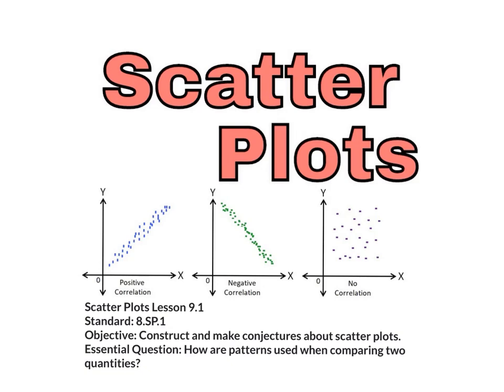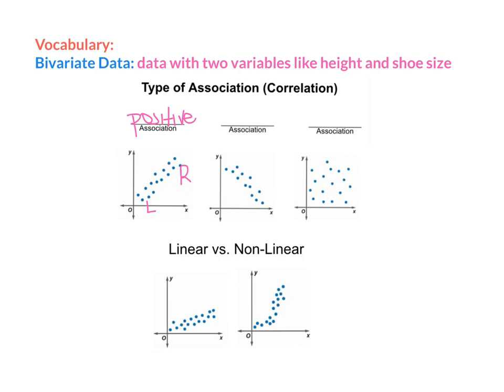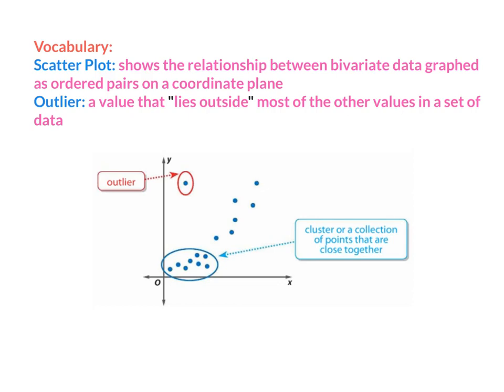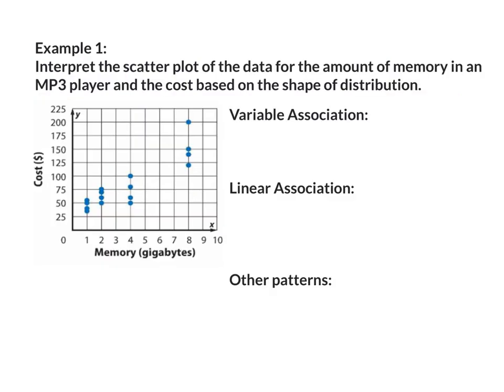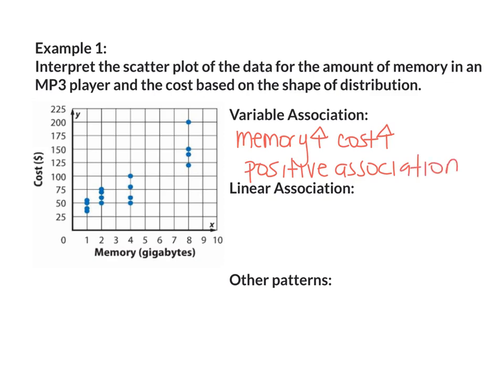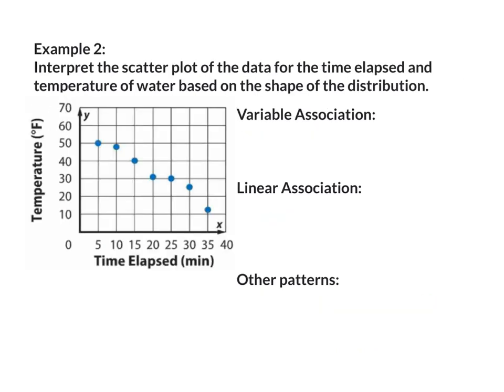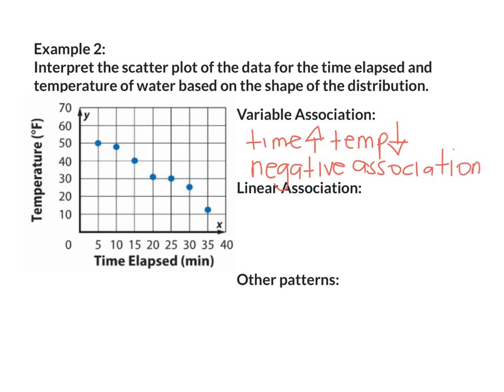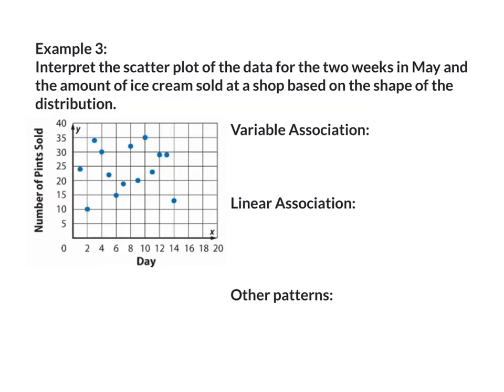Scatter Plots Lesson 9.1